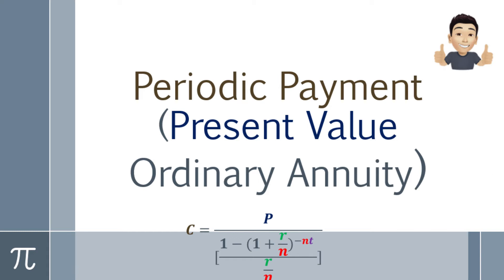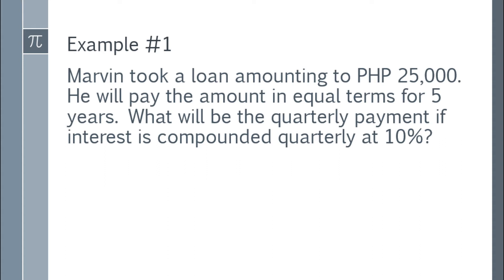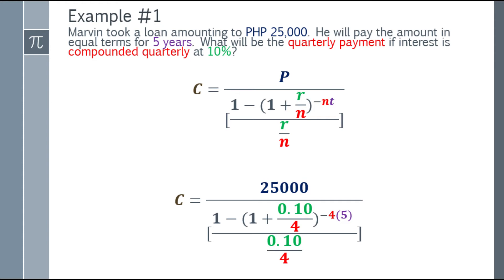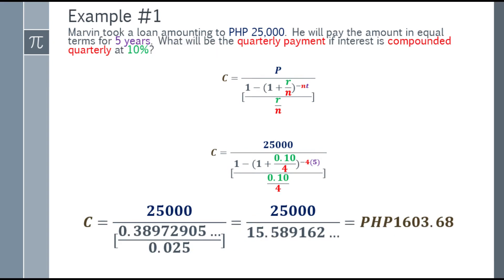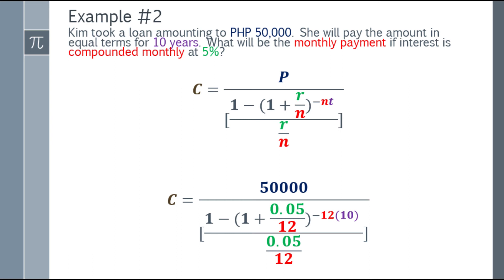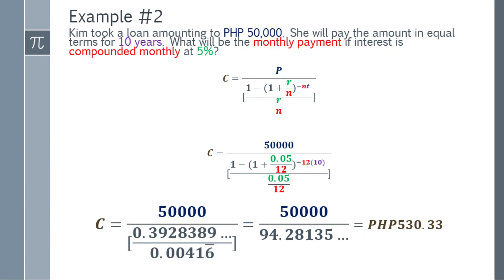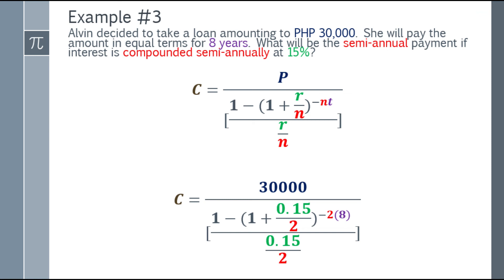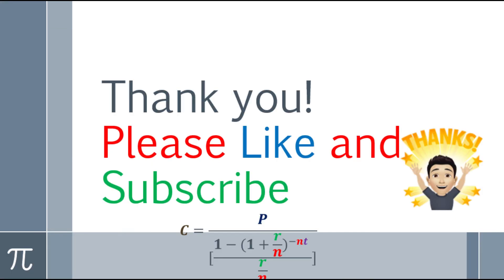How to Find the Periodic Payment Present Value Ordinary Annuity (Tagalog Explained)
A quick and easy approach in solving for the Periodic Payment in Present Value Ordinary Annuity and explained in Tagalog.